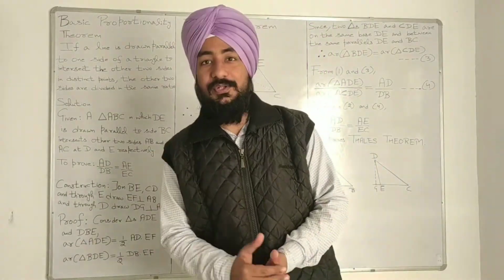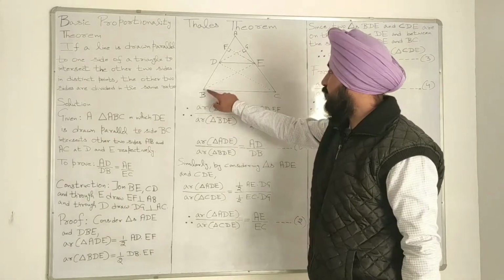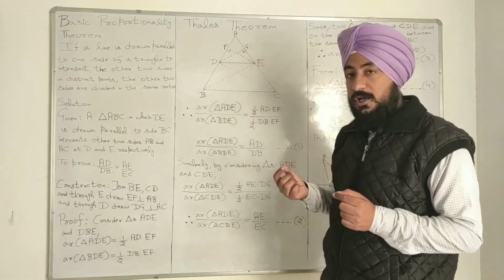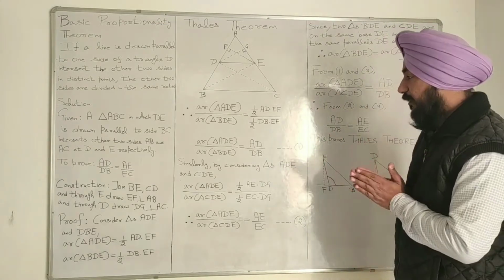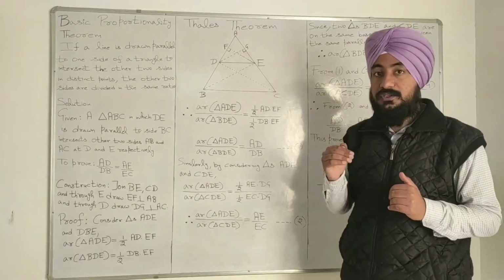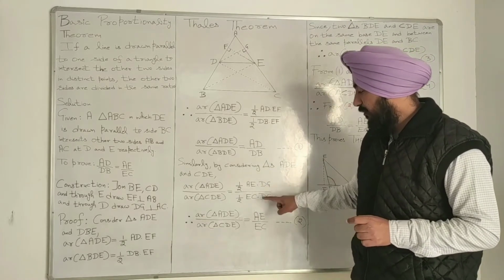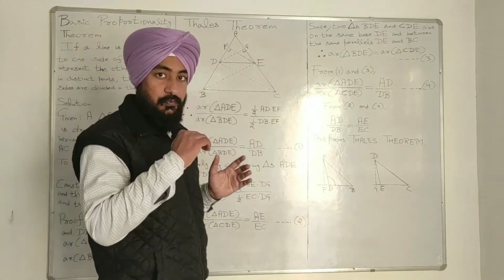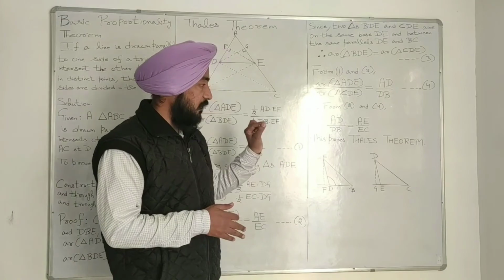THALES THEOREM(BASIC PROPORTIONALITY THEOREM)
In this video I have explained THALES THEOREM(BASIC PROPORTIONALITY THEOREM).